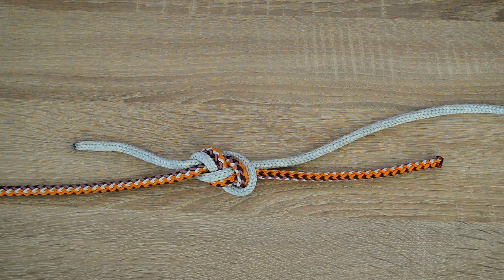How to tie Figure 8 bend.